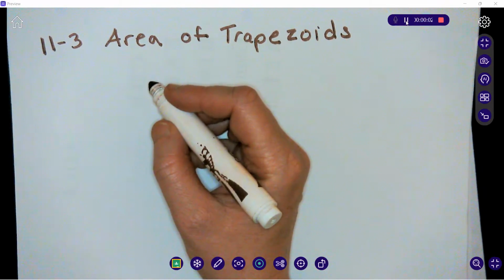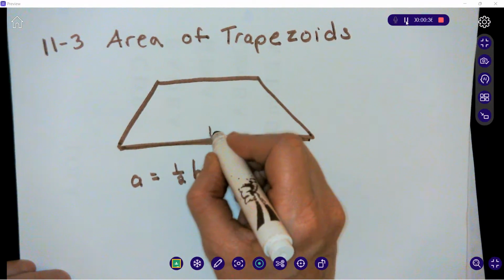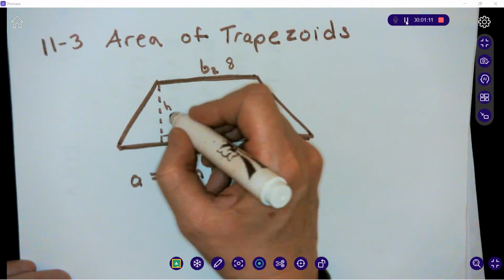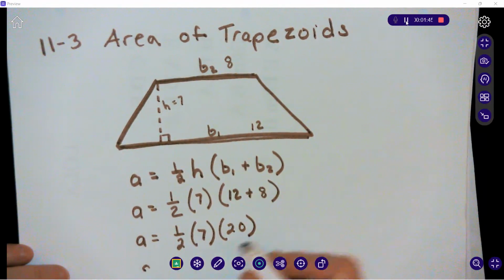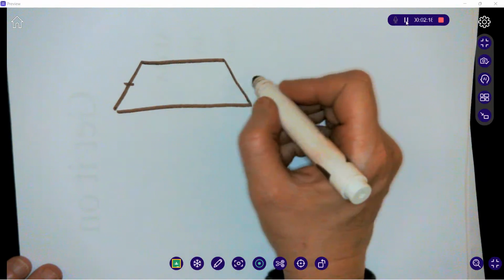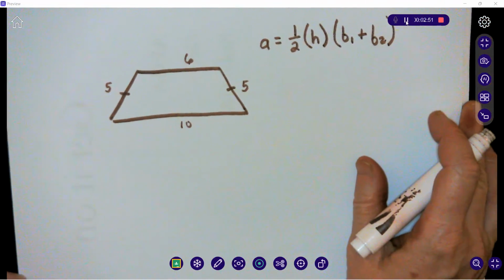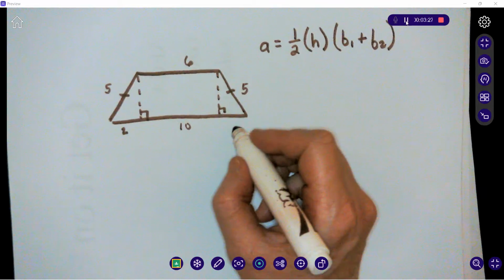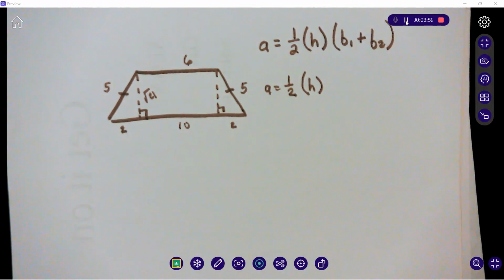Geometry, Lesson 11-2, Area